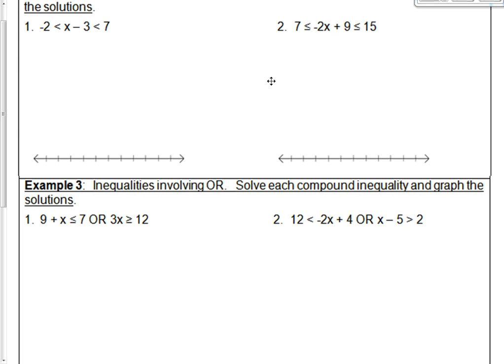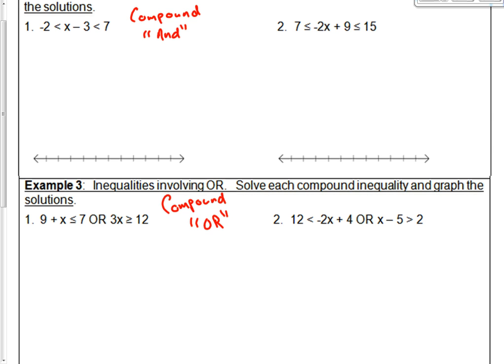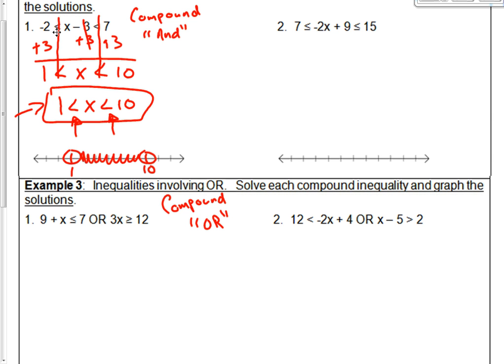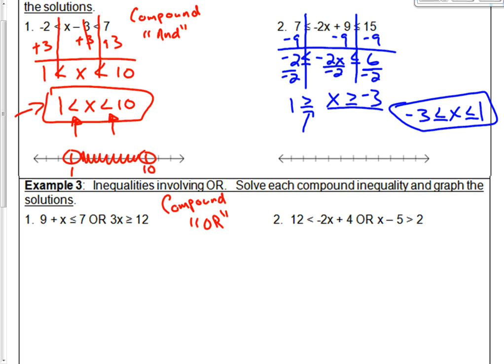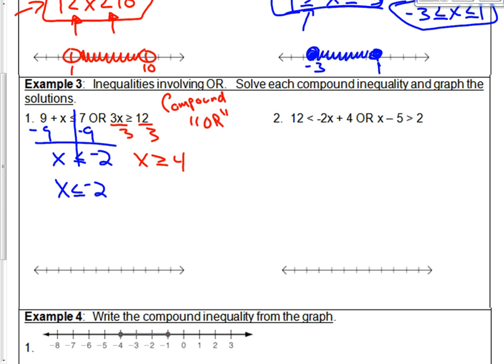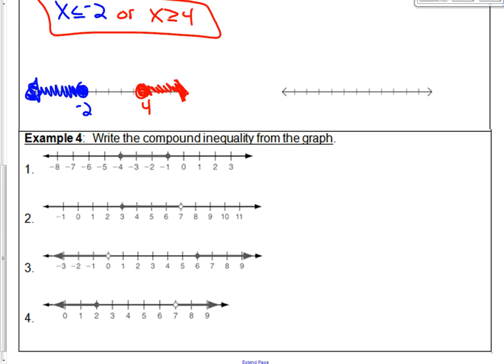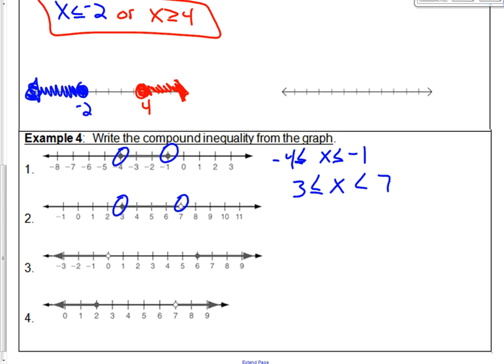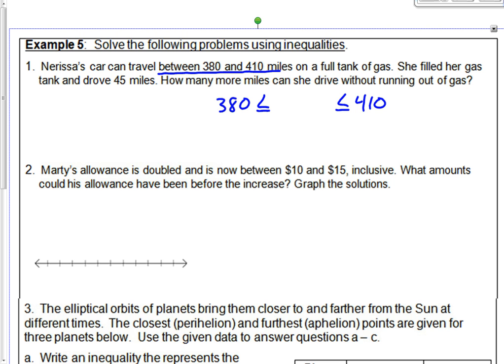3 6 Compound Inequalities